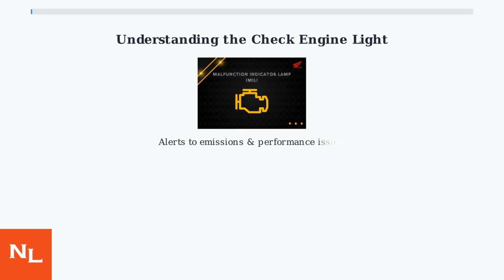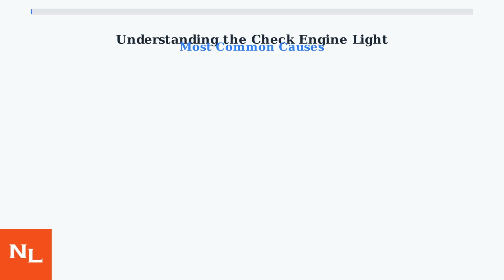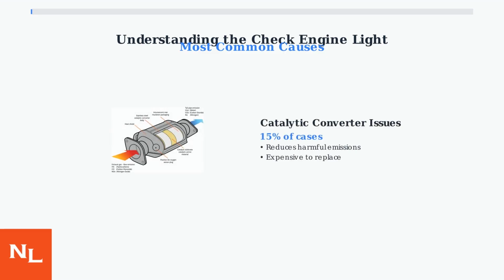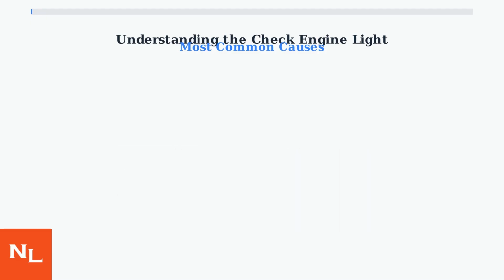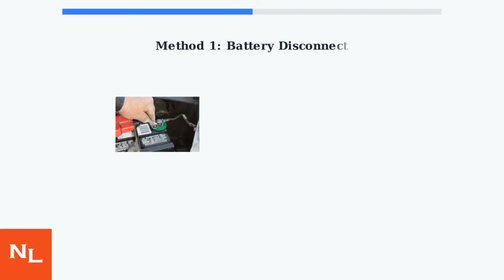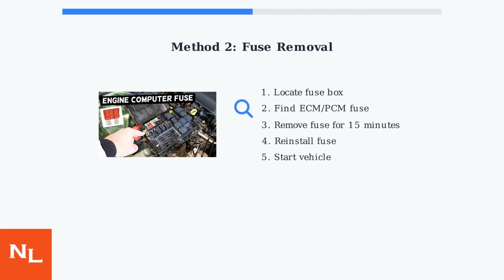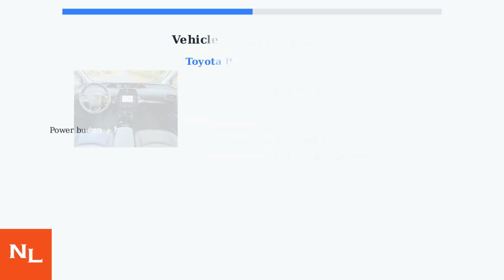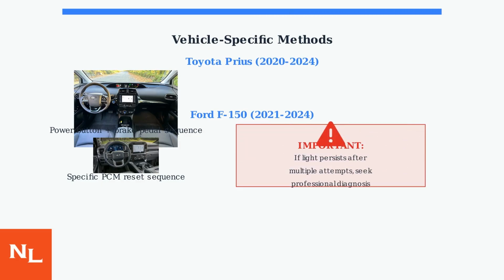How To Fix & Reset Check Engine Light Without A Scanner – Stays On Causes & Step-By-Step Fix Guide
Discover how to fix and reset your check engine light without a scanner. Explore common causes and follow our step-by-step guide for effective solutions.